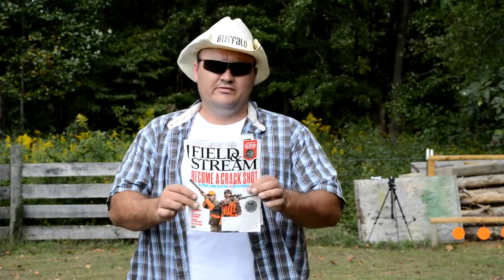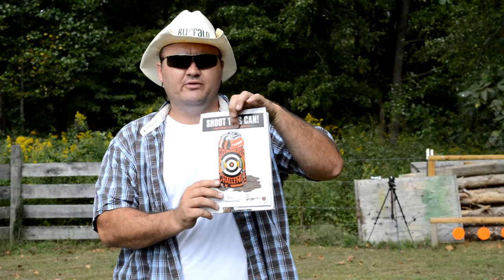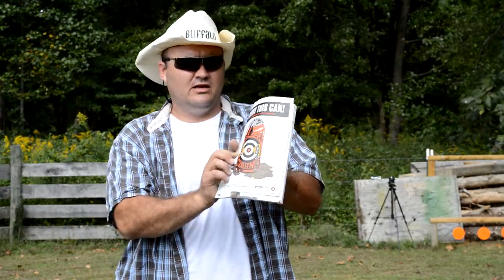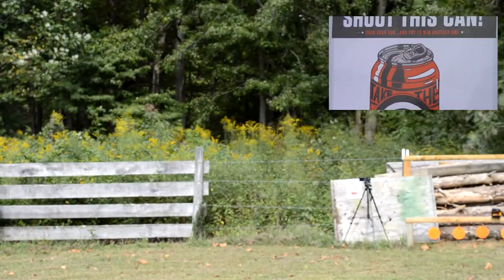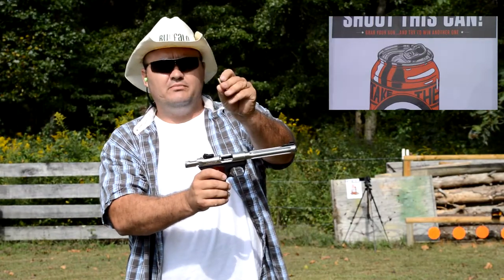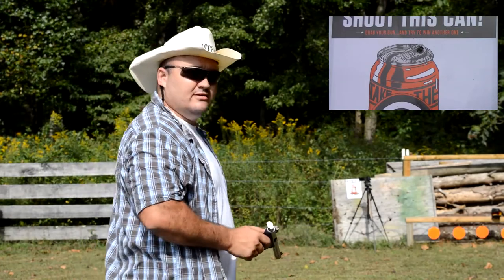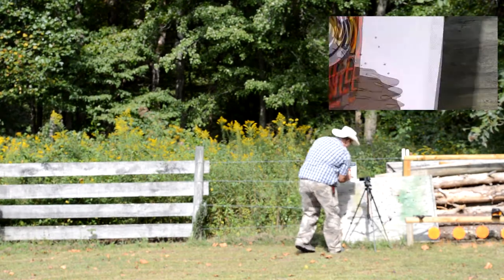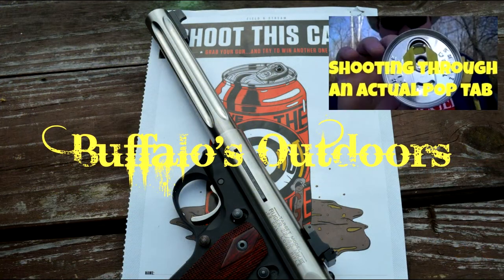Field & Stream shoot this can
Shooting through a pop tab using the Field & Stream pop can target from their August 2013 issue.